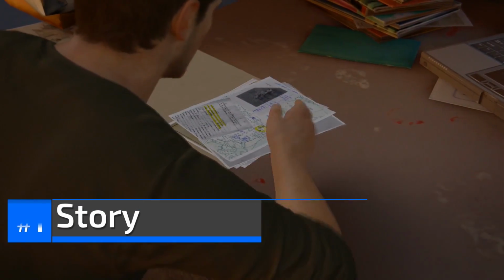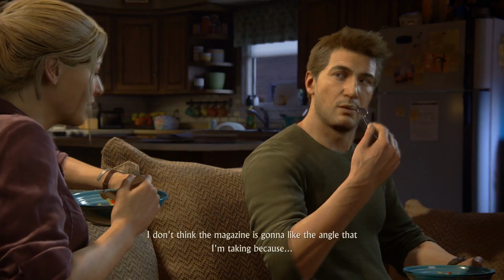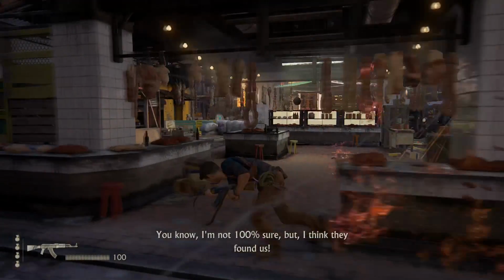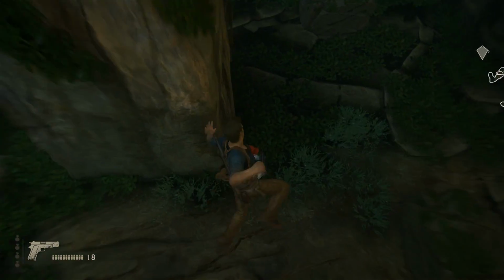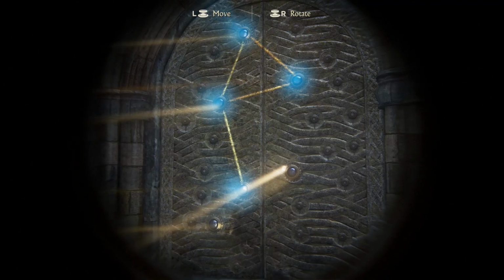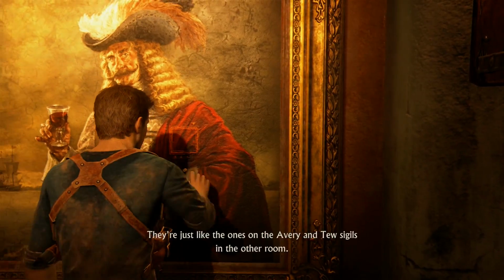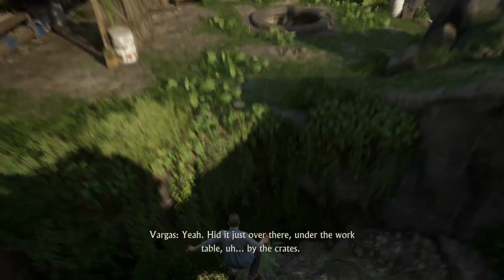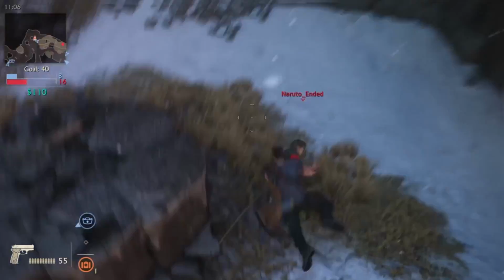Uncharted 4 - A Thief's End Review | HD 1080p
Uncharted 4 A Thief's End - Review

Several years after his last adventure, retired fortune hunter, Nathan Drake, is forced back into the world of thieves. With the stakes much more personal, Drake embarks on a globe-trotting journey in pursuit of a historical conspiracy behind a fabled pirate treasure. His greatest adventure will test his physical limits, his resolve, and ultimately what he’s willing to sacrifice to save the ones he loves.